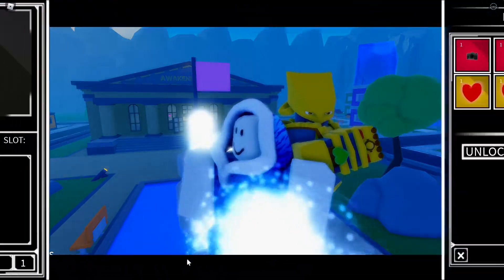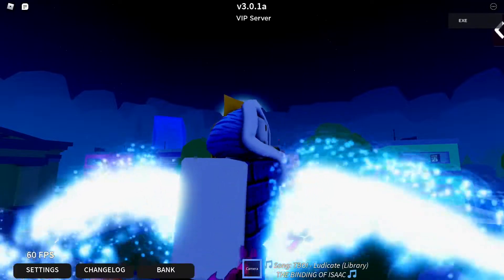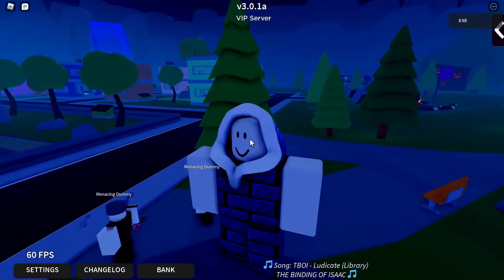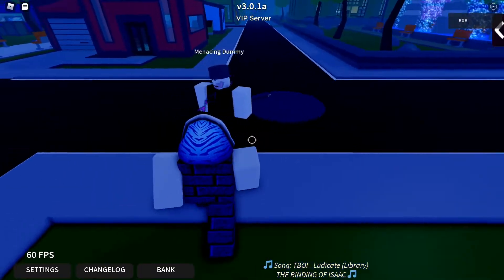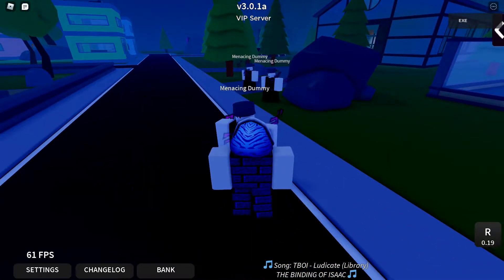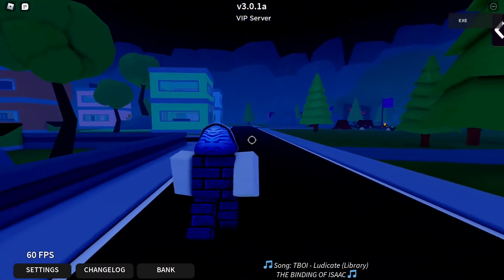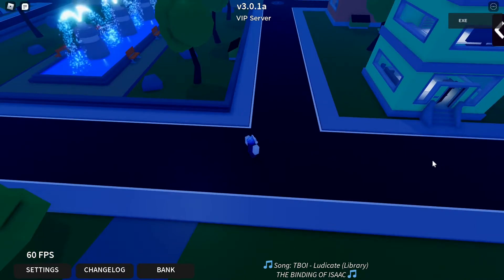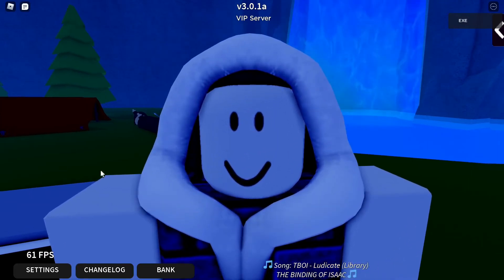SHADOW THE WORLD (STW) | Roblox Stands Awakening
Game: Stands Awakening